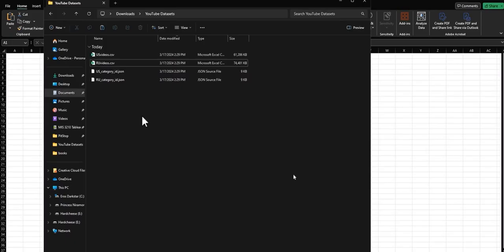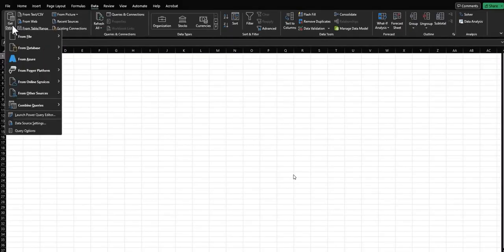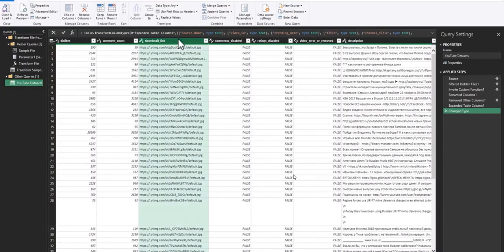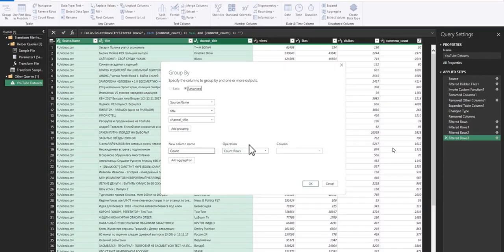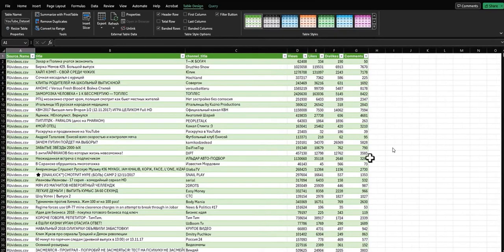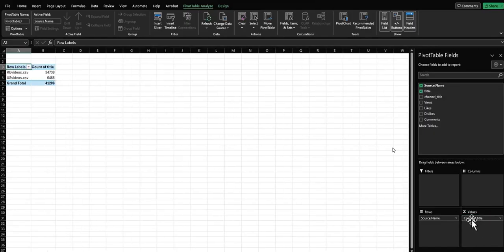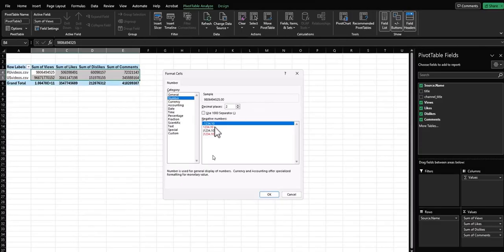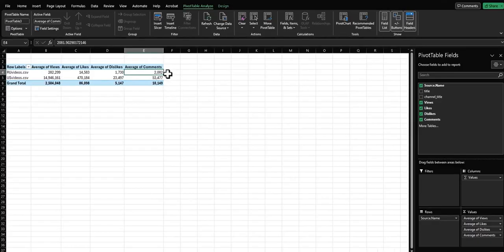cl5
youtube dataset